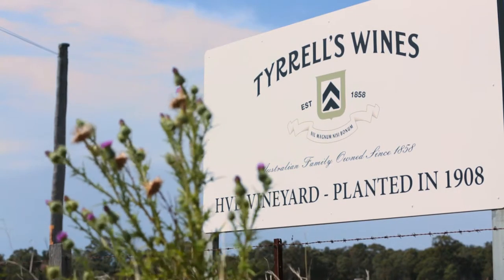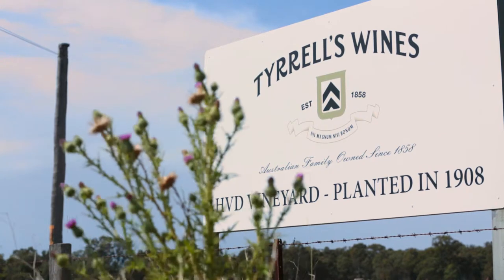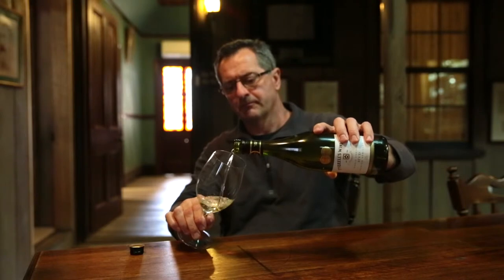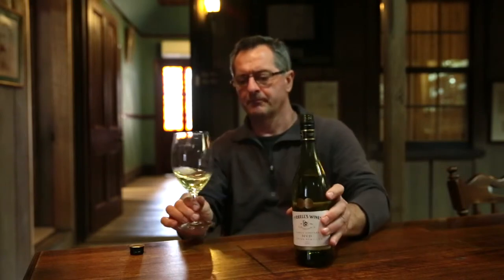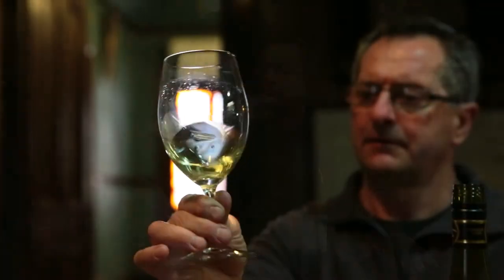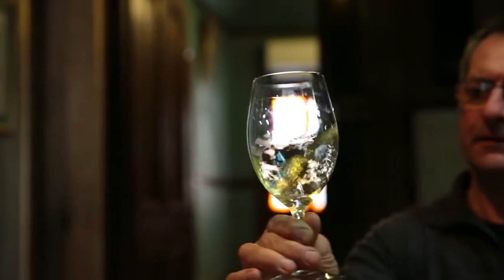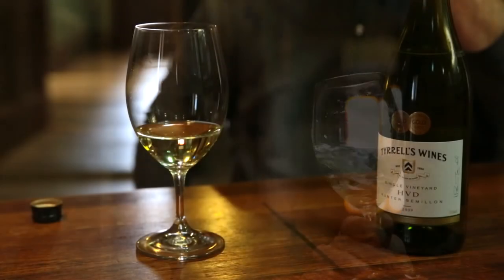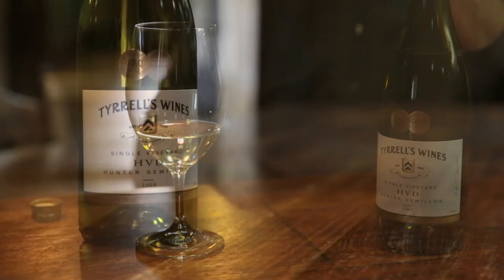Tyrrell's Wines Single Vineyard HVD Semillon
Winemaker Andrew Spinaze discusses the history and style of Tyrrell's Single Vineyard HVD Semillon.